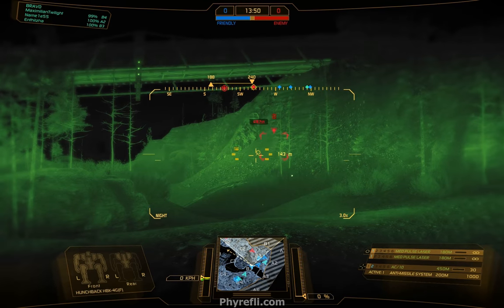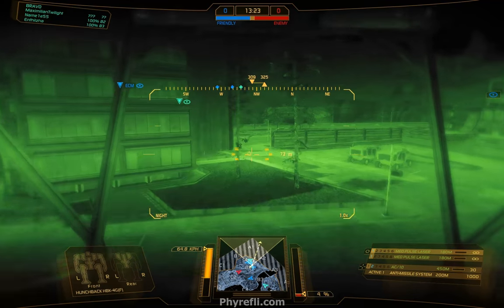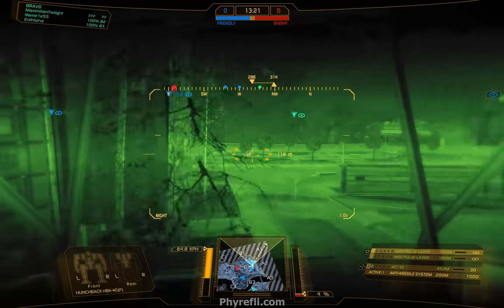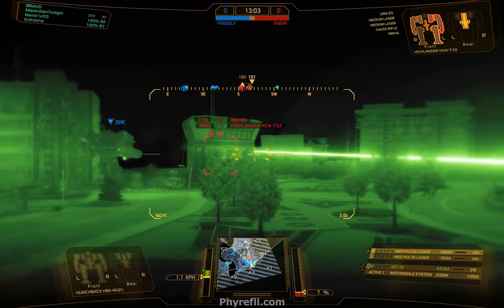Four MechWarrior Online Games + Commentary. Hunchback, Cataphract, Atlas & Stalker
There's a short commentary over the beginning of this game about MechWarrior Online. The video itself is 4 straight games which were recorded one after the other last night. The four mechs in the video are a Hunchback, Cataphract, Atlas and a Stalker (the Misery variant). View in 1920*1200 for original rez goodness ;) For more info on this game